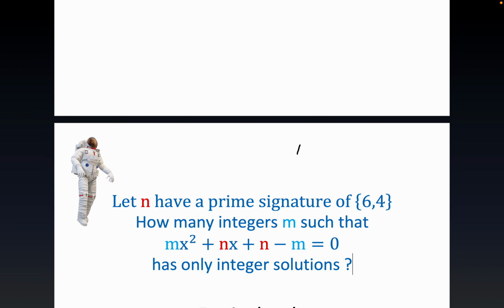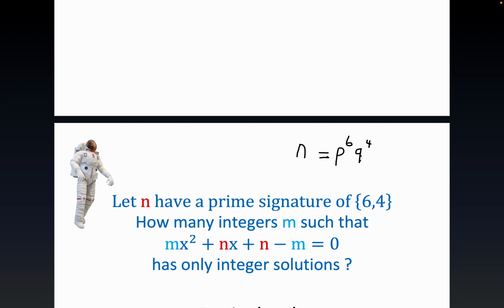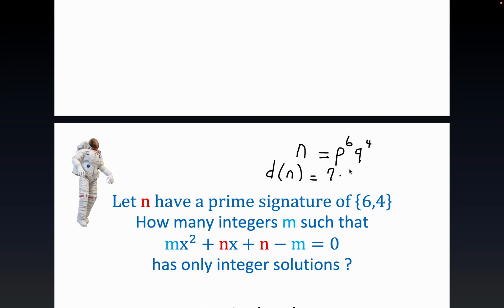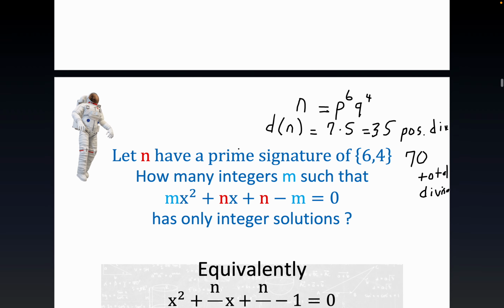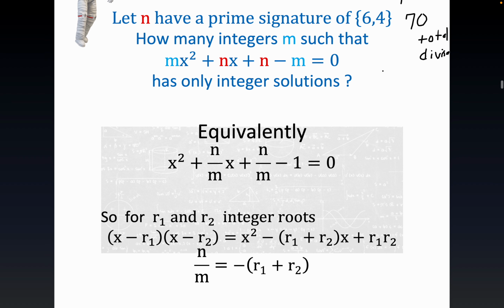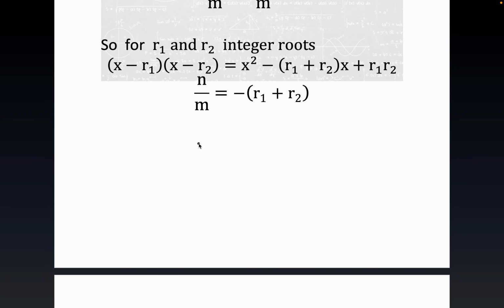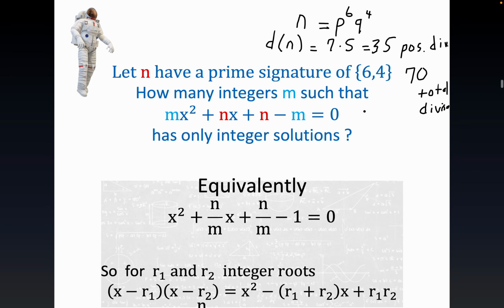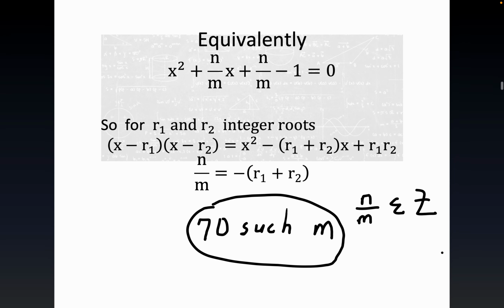n has a prime signature of {6,4} How many integers m s.t. mx^2+nx+n-m=0 has integer solutions ?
The number of divisors function tau of an integer  only depends on the prime signature of the integer. Our problem is a generalization of SMO Junior 2021 round 1 problem 15 worked by  math competition coach and competitor Way Tan.  Dutch mathematician/combinatorist Nicky Hekster covered related topic October 2014. Vieta's gives us the coefficient of x is the negative sum of the roots which critically sum to an integer for this problem to work out nicely. Lemma: If an integer has K positive divisors then said integer has 2K total divisors since one half of the divisors are necessarily negative!
Prime Signature Coefficent For Quadratic Equation